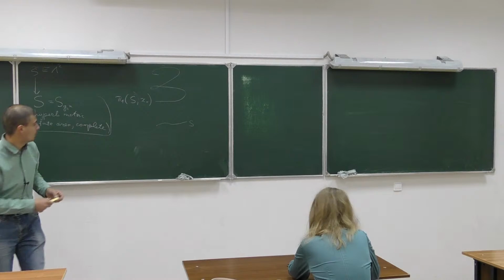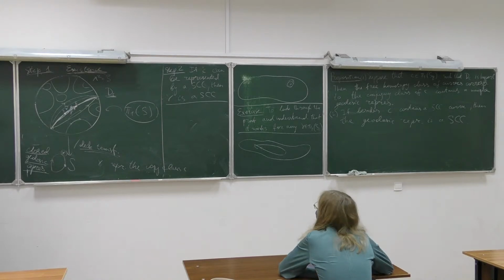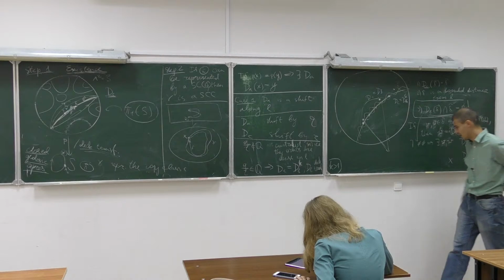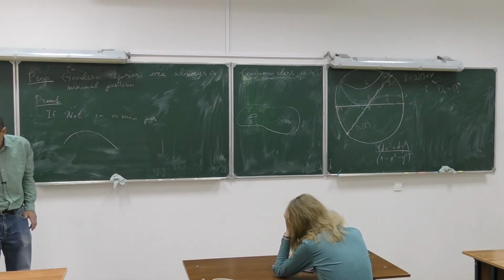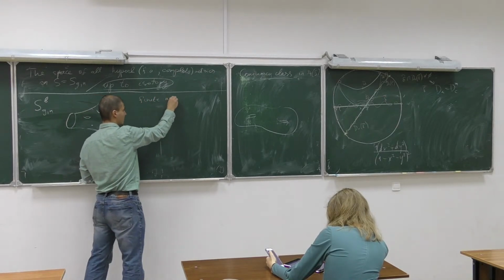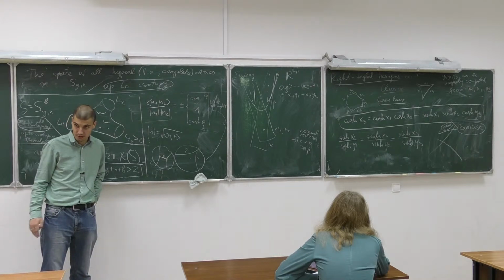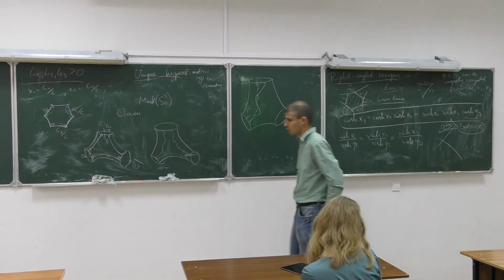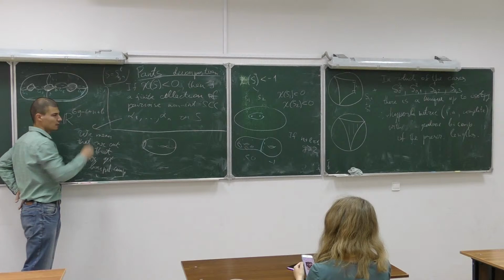Гайфуллин А. Группы классов отображений. 01.10.21.